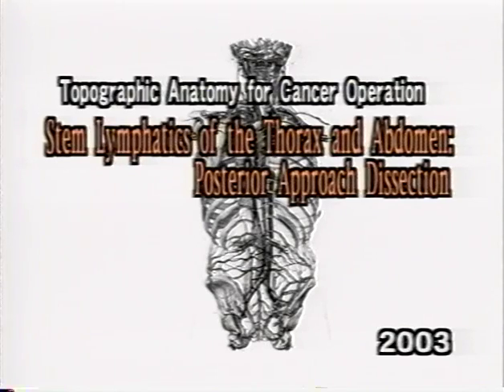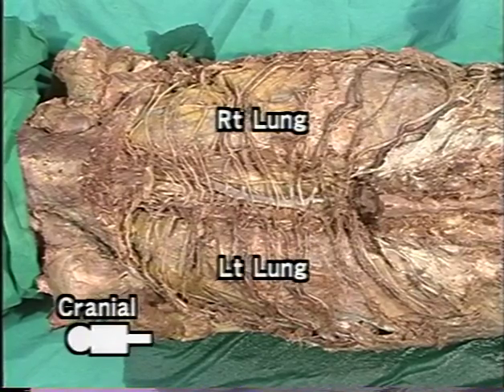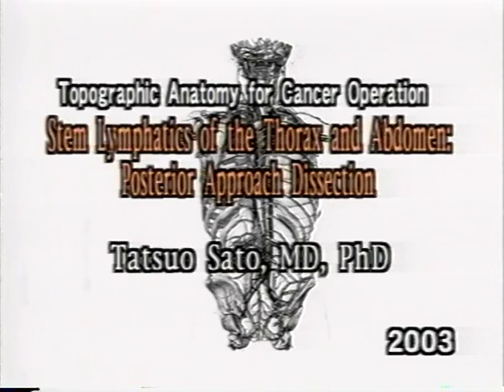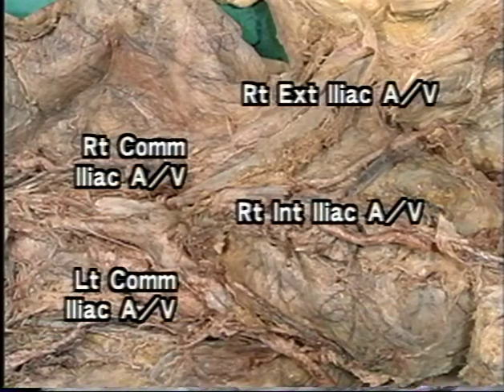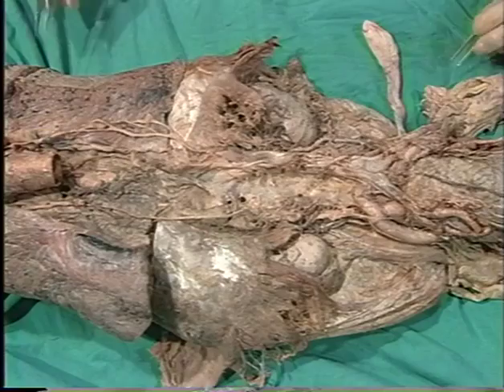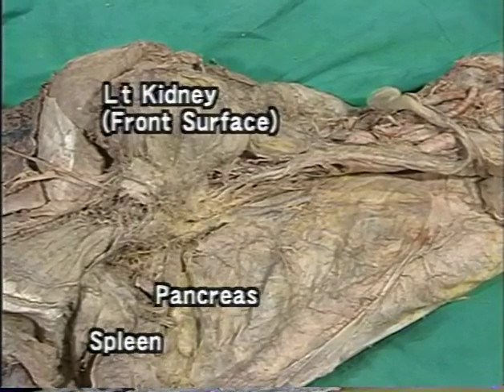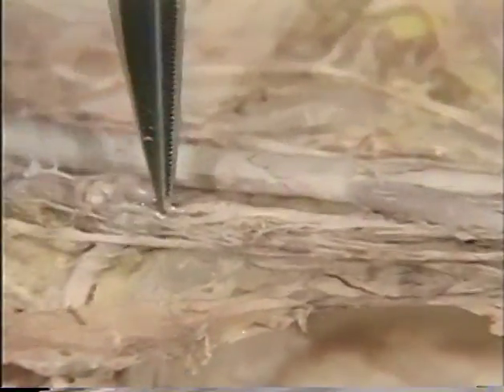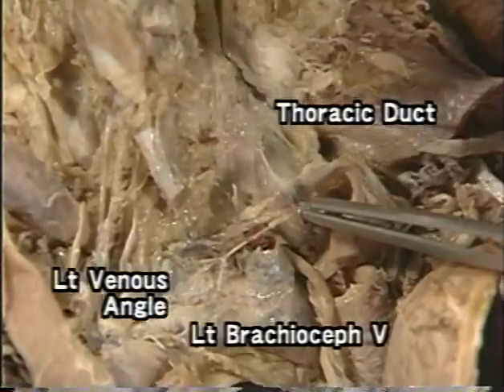Topographic Anatomy for Cancer Operation - Stem Lymphatics of the Thorax and Abdomen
Dr. Tatsuo Sato, an honored member of the AACA, gives high end video dissection presentations in this series presented by Clinical Anatomy.